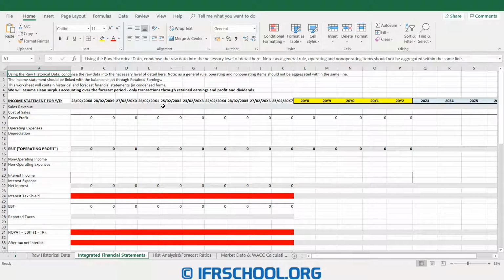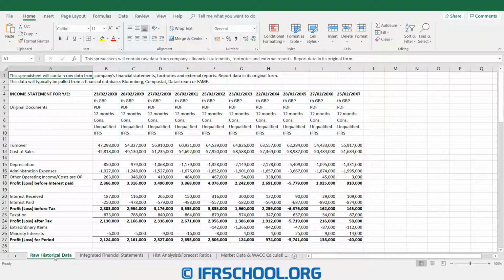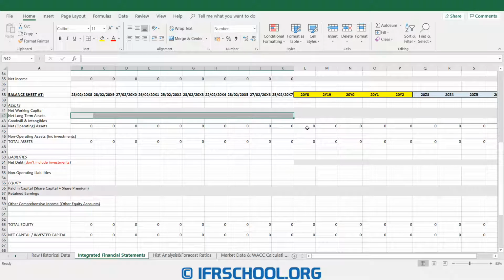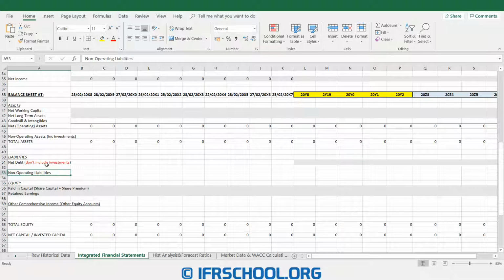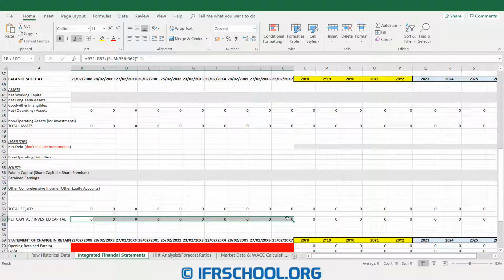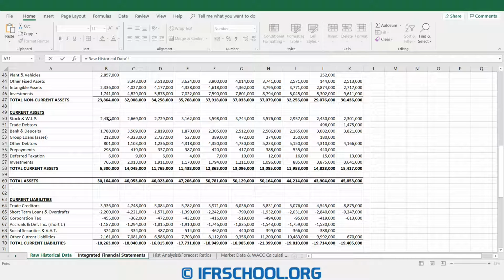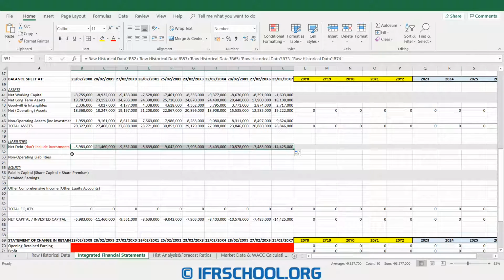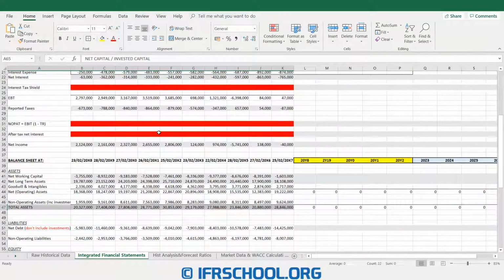Session 17 - Free Cash Flow Valuation - Tesscow Plc - Preparing the Integrated Financial Statements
This session covers preparation of the integrated financial statements for the historical period.

This involves condensing the raw historical accounting data into a reduced number of financial statement lines which are essential for the valuation.